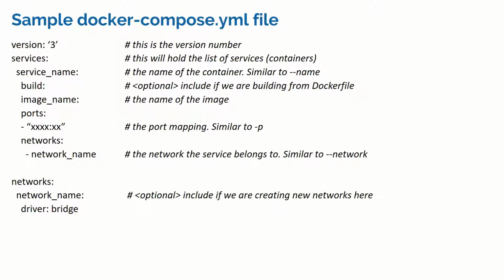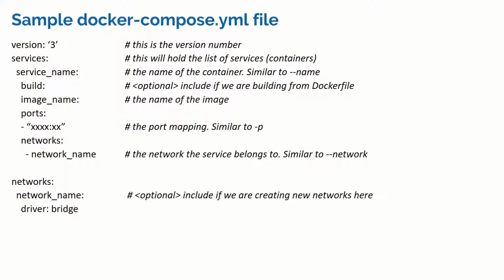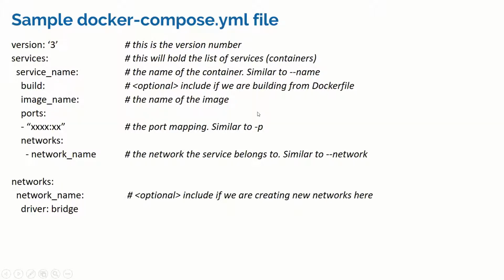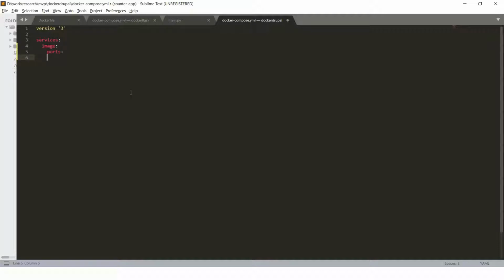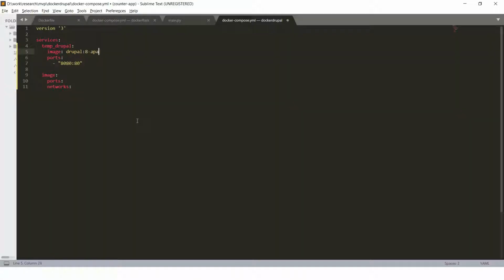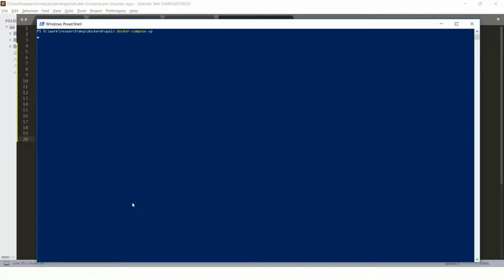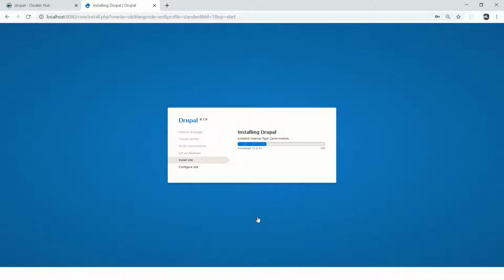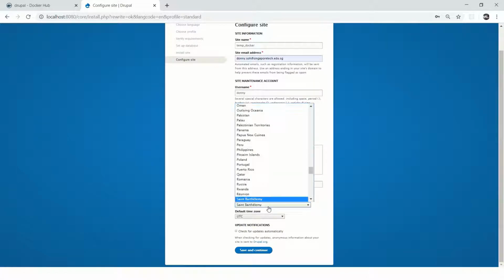B.03. docker compose (Dockerfile & docker compose)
Demo of docker-compose.yml file